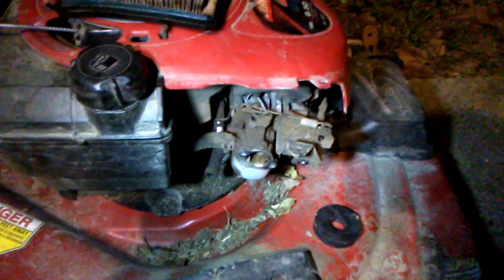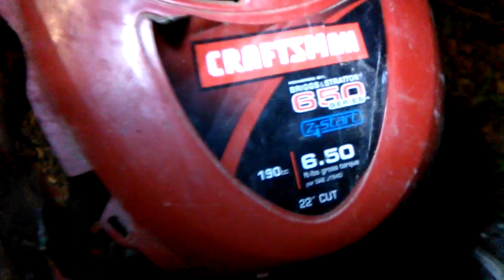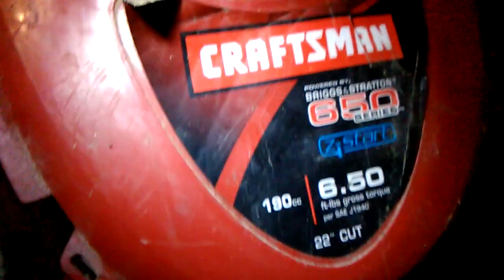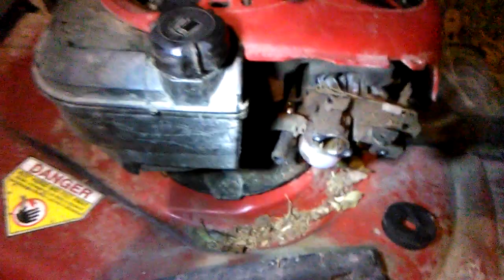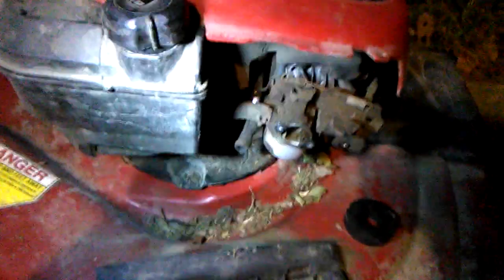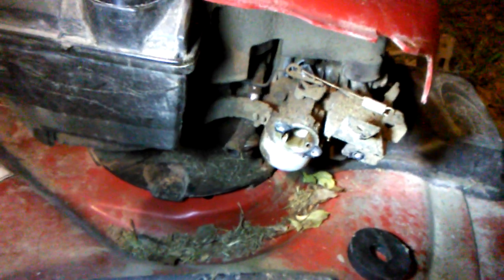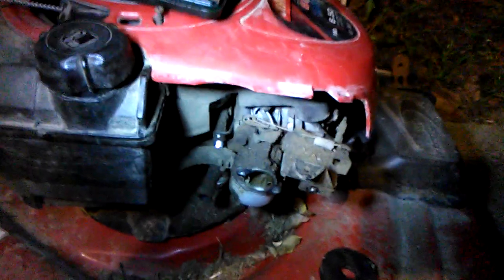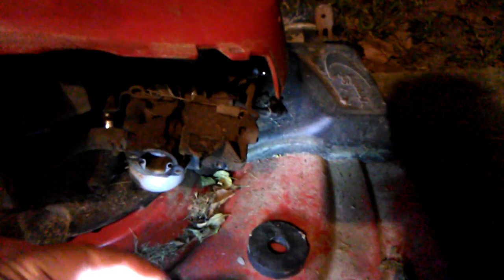Briggs and Stratton 6.5 HP.... Part 1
A Briggs engine in bad shape.